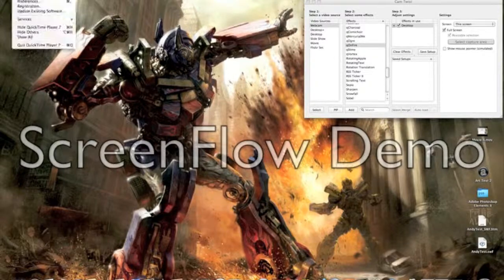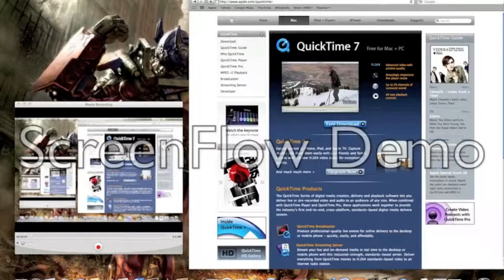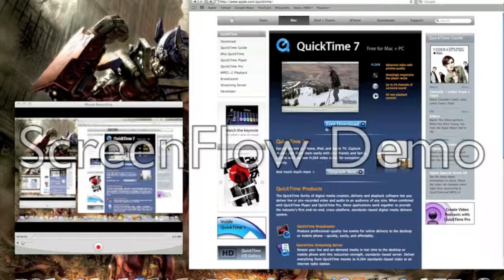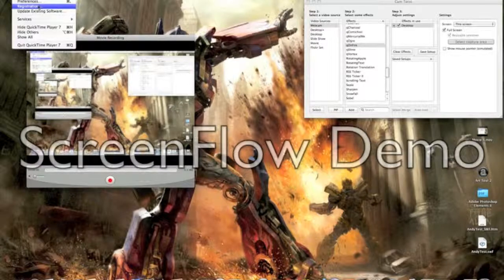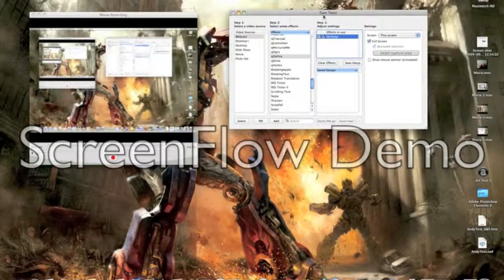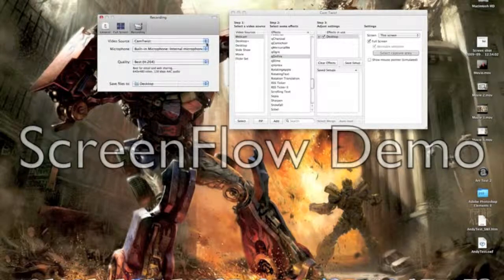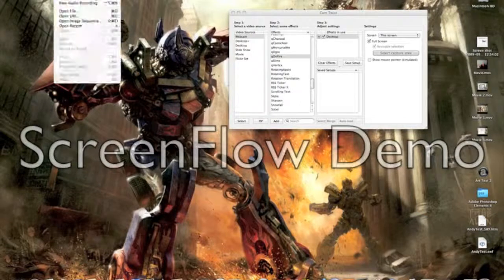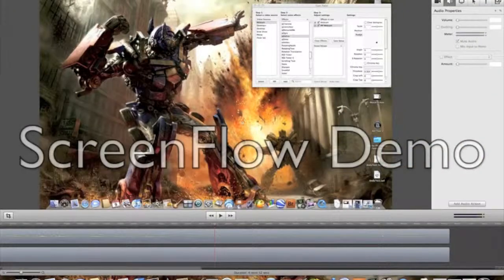🔴 Quick Time Pro for Mac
Skype: biogreentechltd